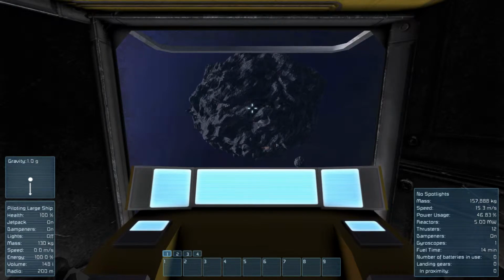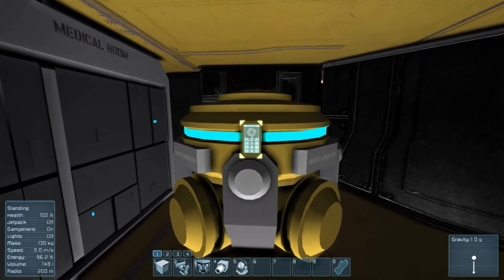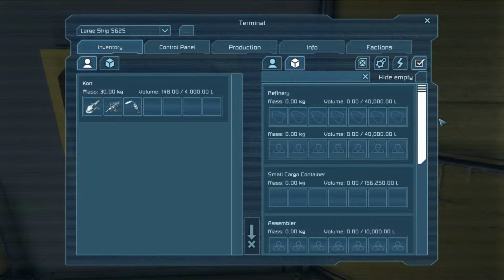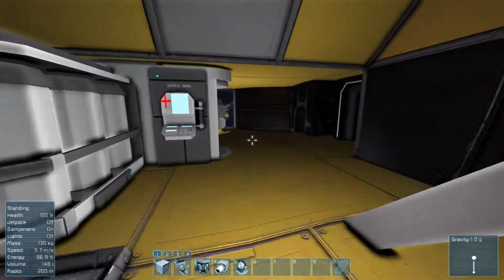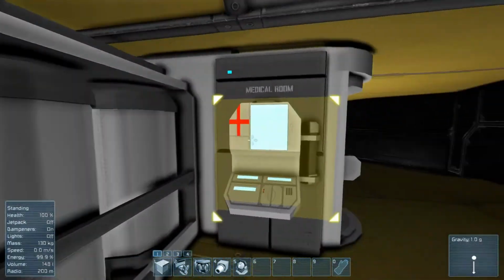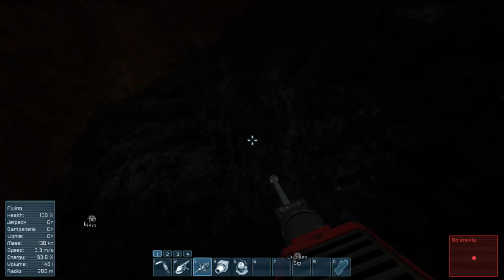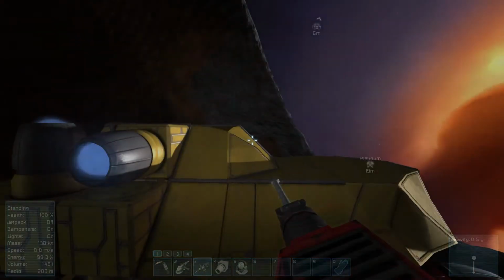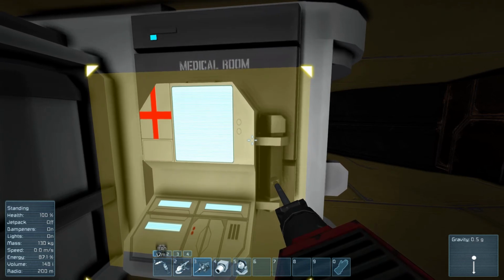SpaceEngineers - To Boldly Go... #01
Space. The final frontier! To boldly go where many have gone before...

I try my hand at Space Engineers, the open world sandbox where you build what you want. Space stations, ships. Create & destroy.

This is my first look at it and start to learn the ropes...  It's surprisingly addictive.